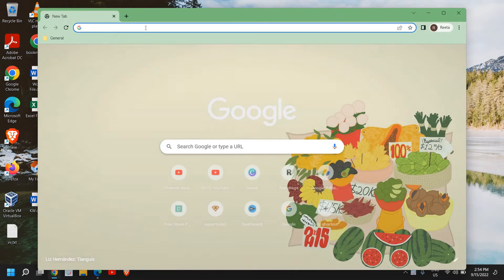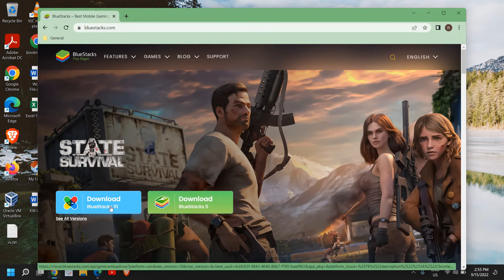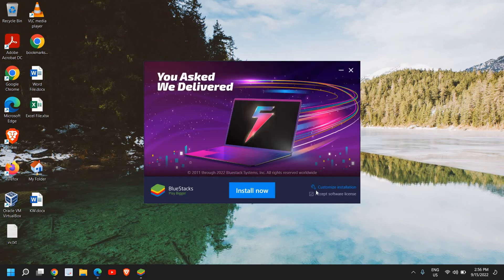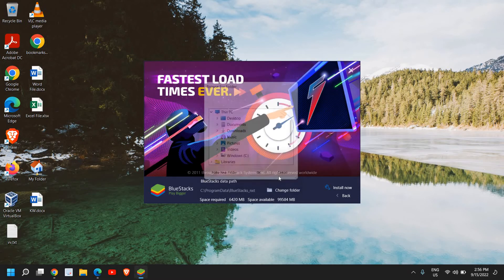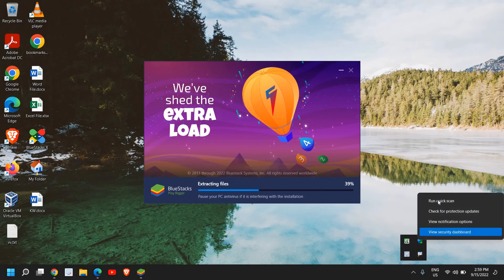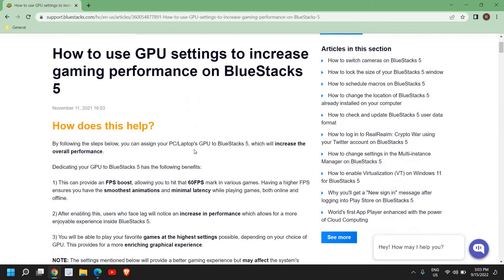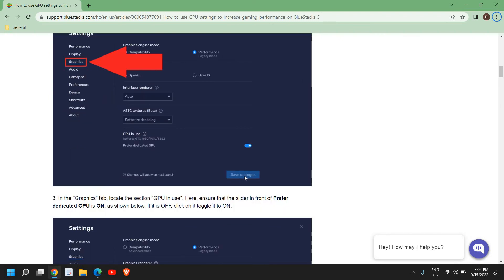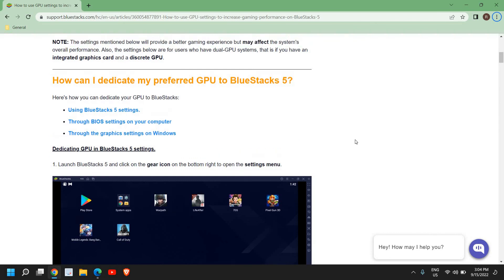Install BlueStacks With BEST SETTINGS | Best Settings For No Lag & Smoother Gameplay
Install Bluestacks 5 with best setting so that you get boost fps in bluestacks 5 in games. Best way to download and Install Bluestacks 5 on windows 10 or windows 11. Learn How to Install Bluestacks on Windows 10 or in Windows 11. Bluestacks 5 Windows is available which is the latest version. Bluestacks download of pc is explained. Bluestacks best setting with installation.